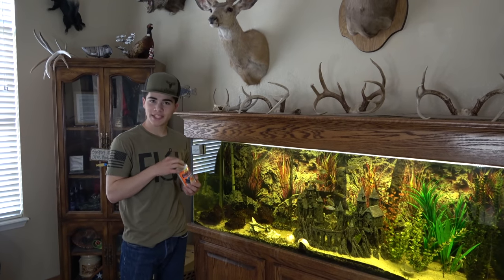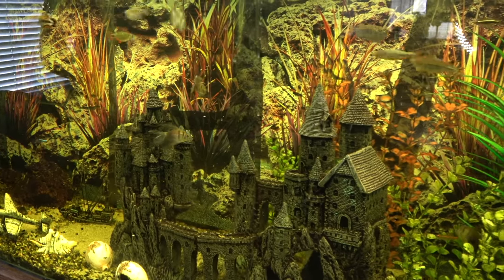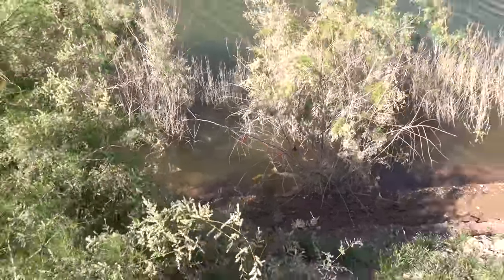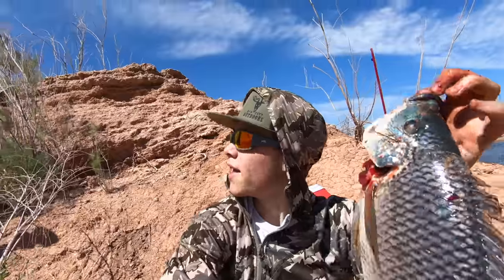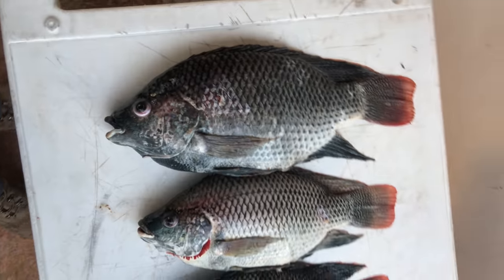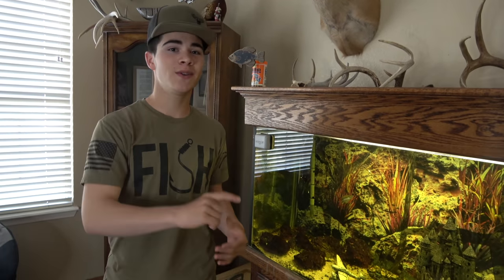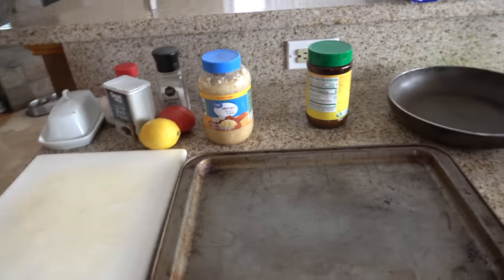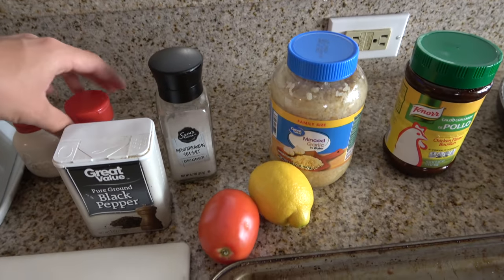Bowfishing Tilapia {Catch Clean Cook} Worlds BIGGEST Fish!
This is a Tilapia Catch and Cook. We shoot some monsters with a bowfishing kit. They average about 5 pounds. We take them home and cook them using two different fish recipe.

MAILING ADDRESS
Sin City Outdoors - 217
213 N. Stephanie St. STE G